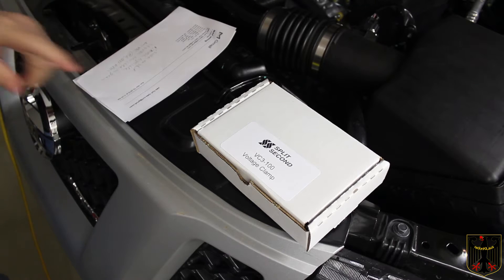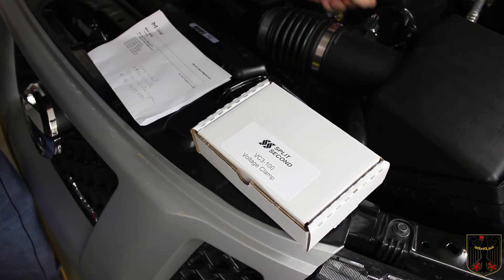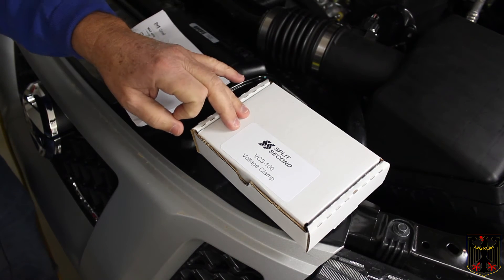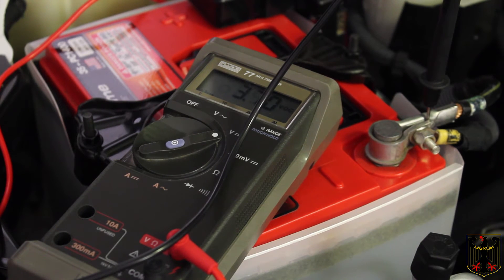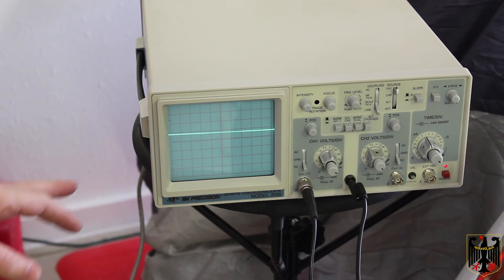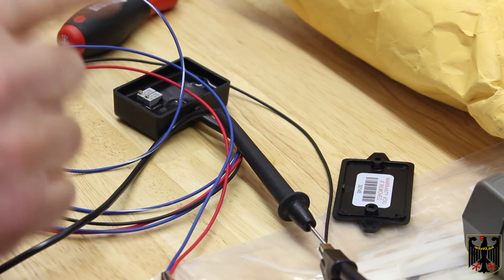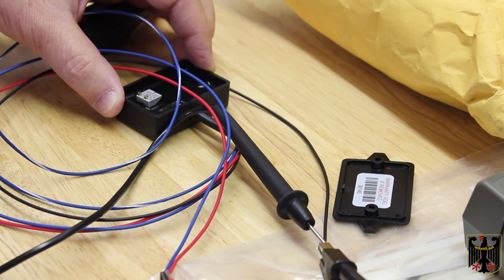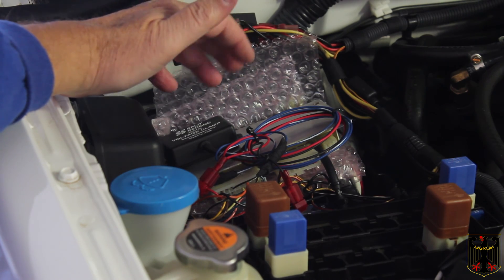Split Second Voltage Clamp Installation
How to install a Split Second VC3-100 voltage clamp.  Used to reduce MAF voltage spikes on a supercharged VQ40 Nissan Xterra.

Wire crimpers/strippers

Power Probes